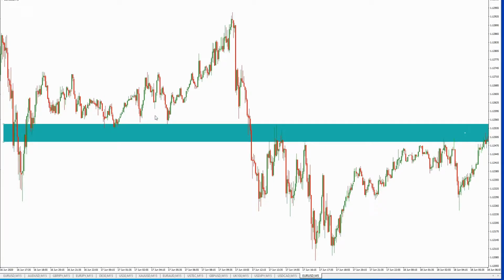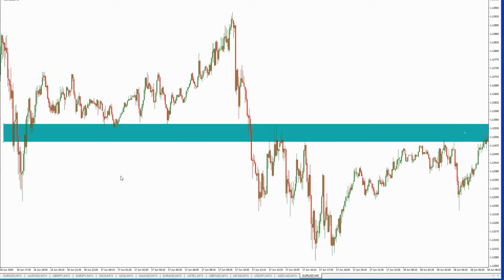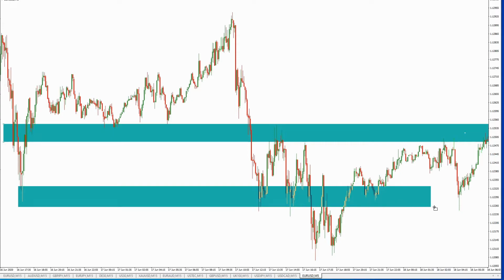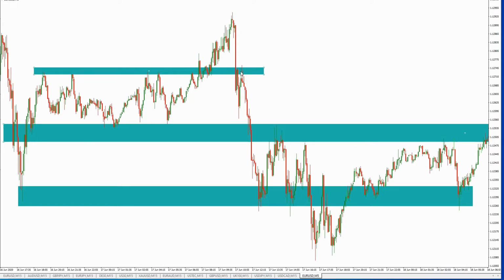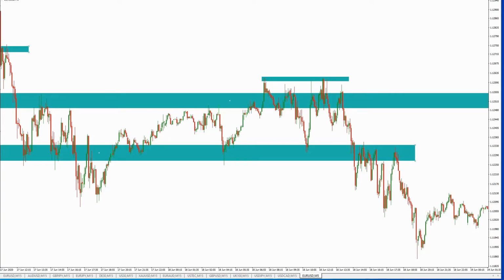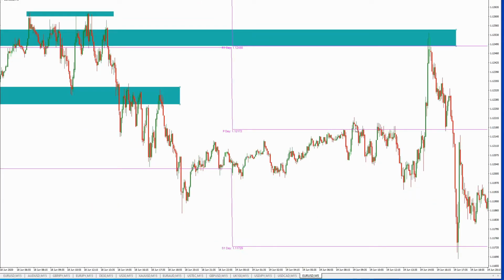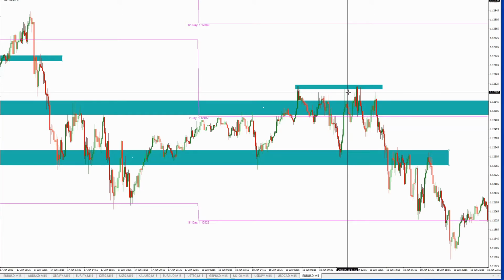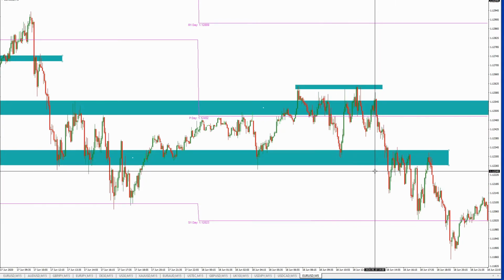Where is the fun? (& how we trade Price Action).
You can follow this video on GG's blog, he talks through this video here: